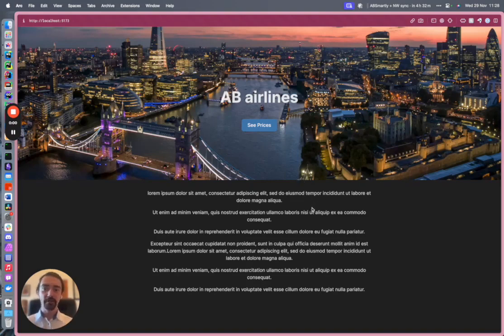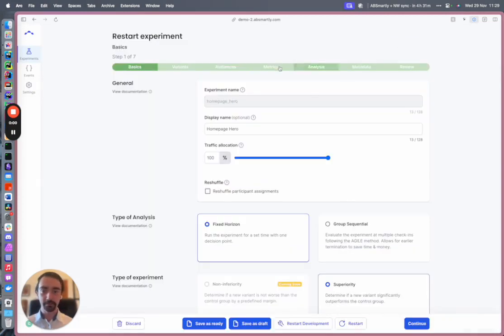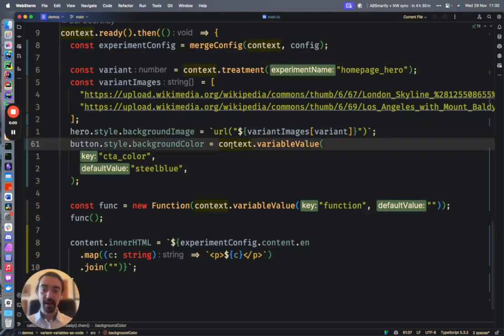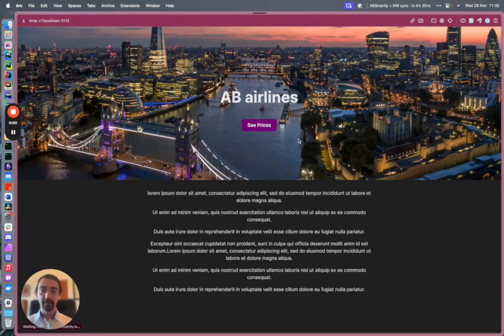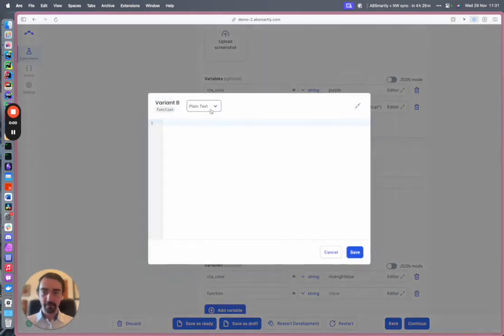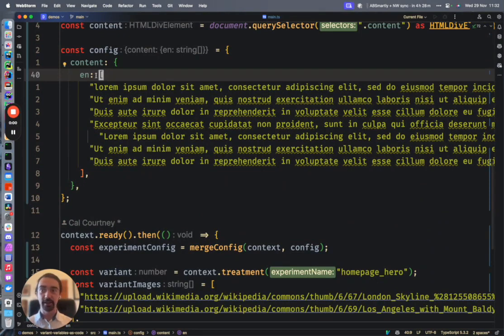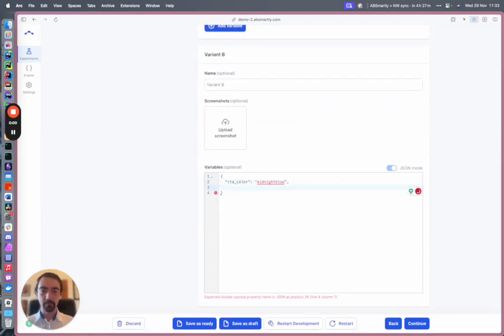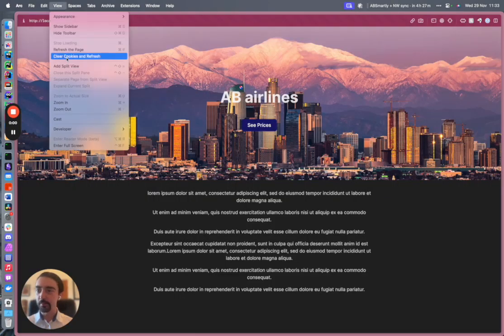Variant Variables Without Code - ABsmartly platform feature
In this video, we'll be your guide as we explore the incredible potential of variant variables in web and application development.

Variant variables allow us to modify website or app elements without diving into the code. Imagine the convenience, especially for mobile apps, where code changes require cumbersome app store reviews.

Whether you're a developer looking to streamline your workflow or a business owner aiming to enhance user engagement, variant variables offer unparalleled flexibility and efficiency.

Join us on this journey as we unlock the full potential of variant variables. Let's empower your web development together!